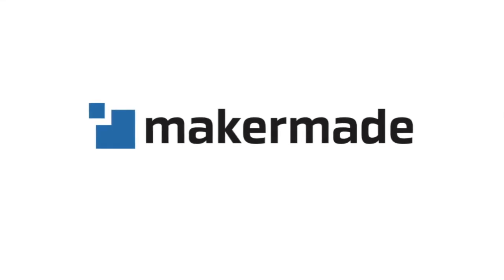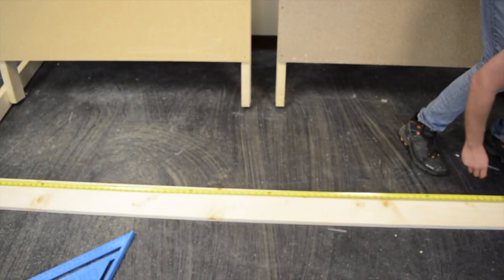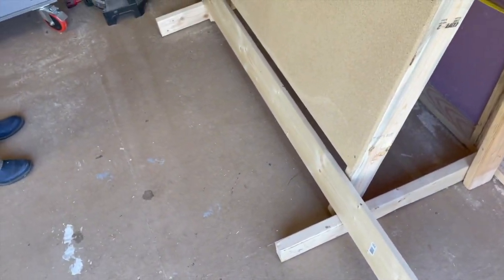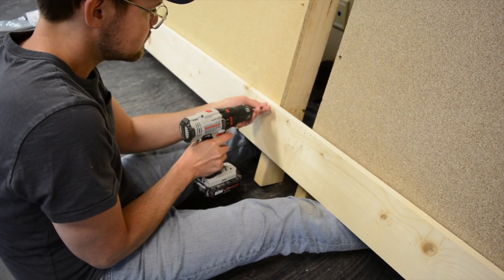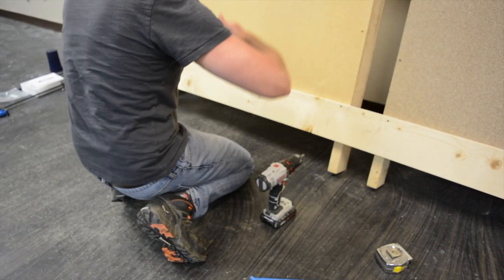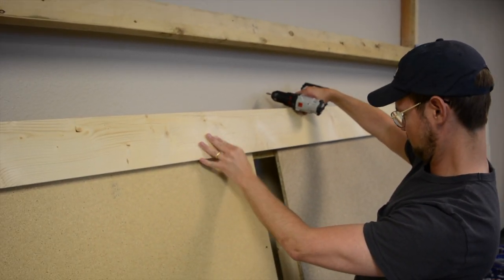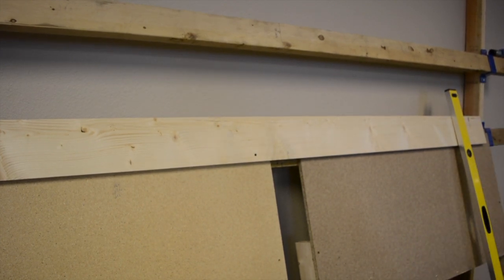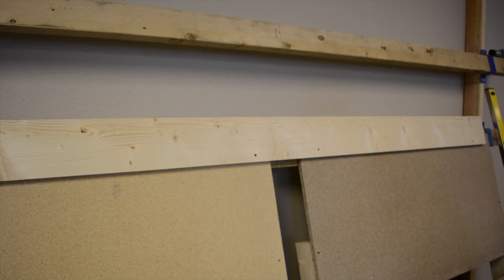Building the Frame Part 6: Attaching the skirt